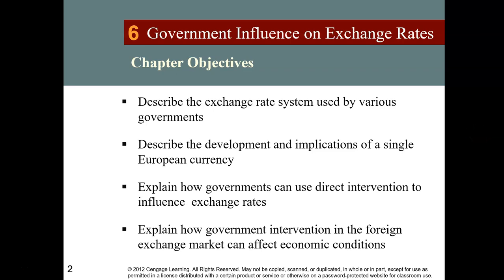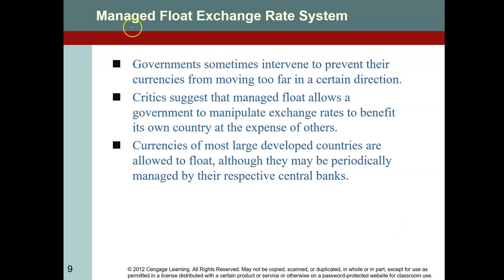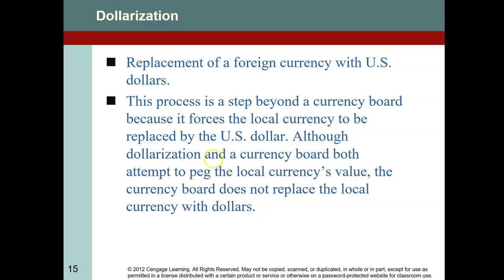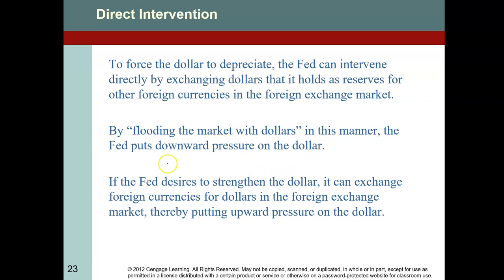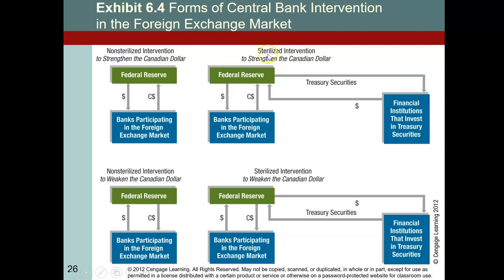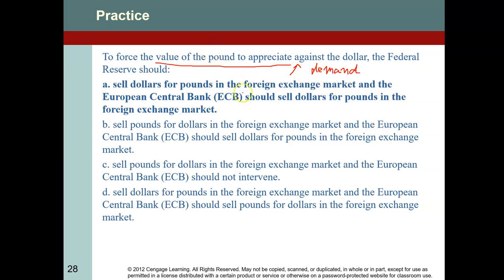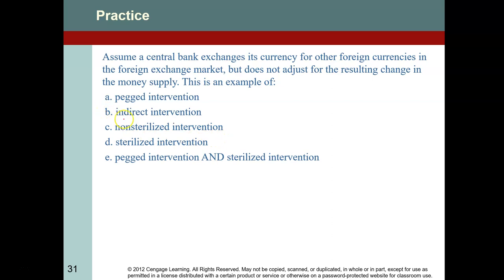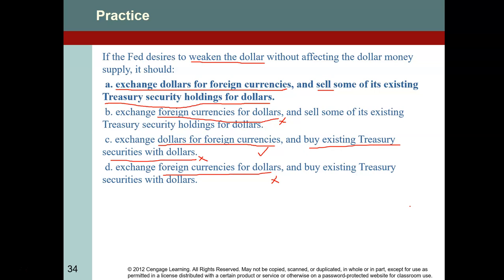International Finance Chapter 6 Part 1